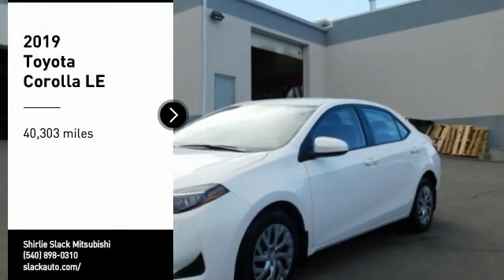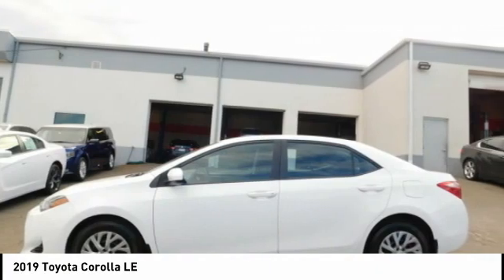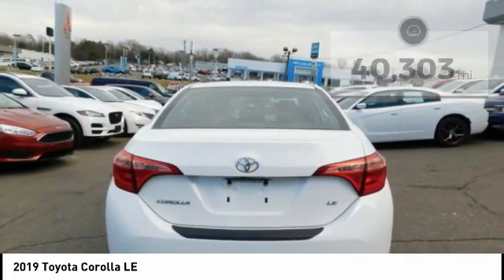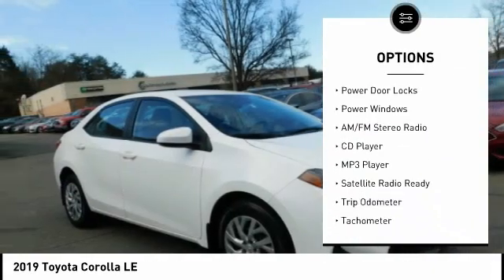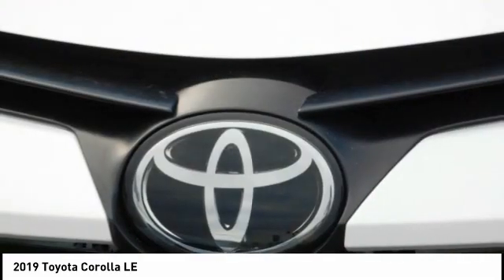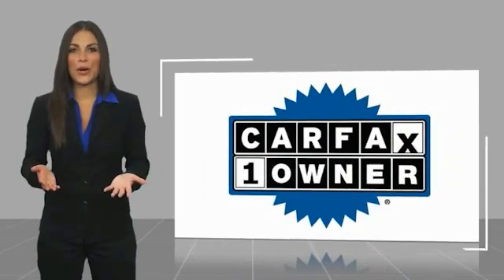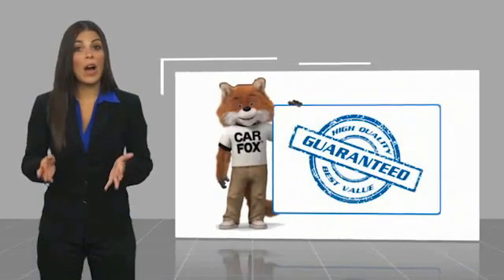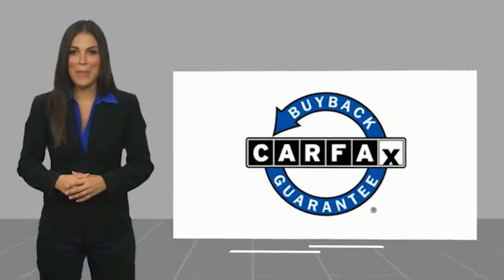2019 Toyota Corolla Fredericksburg VA 78540H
2019 Toyota Corolla LE

CARFAX 1-Owner, REGULAR OIL CHANGES LE trim. FUEL EFFICIENT 36 MPG Hwy/28 MPG City! Bluetooth, iPod/MP3 Input, Lane Keeping Assist, CD Player, Back-Up Camera, DOOR EDGE GUARDS, ALL-WEATHER FLOOR LINERS (TMS), MUDGUARDS PAIR OF NEW TIRES NEW BRAKES KEY FEATURES INCLUDE: Back-Up Camera, iPod/MP3 Input, Bluetooth, CD Player, Lane Keeping Assist MP3 Player, Remote Trunk Release, Keyless Entry, Child Safety Locks, Steering Wheel Controls. OPTION PACKAGES: ALL-WEATHER FLOOR LINERS (TMS), MUDGUARDS, DOOR EDGE GUARDS, REAR BUMPER PROTECTOR (TMS). Toyota LE with Super White exterior and Black interior features a 4 Cylinder Engine with 132 HP at 6000 RPM*. Non-Smoker vehicle, New Brakes, Local Trade EXPERTS RAVE: KBB.com explains Toyotas Corolla built its reputation by offering great value for the money, solid fuel economy and industry-leading quality.. Great Gas Mileage: 36 MPG Hwy. SHOP WITH CONFIDENCE: CARFAX 1-Owner BUY FROM AN AWARD WINNING DEALER: We are a family owned and operated sales and service facility.Our family has been serving the automotive needs of the Fredericksburg community for over 50 years. We offer competitive financing, second chance Financing and a full service department, servicing all makes and models. Thank You! Horsepower calculations based on trim engine configuration. Fuel economy calculations based on original manufacturer data for trim engine configuration. Please confirm the accuracy of the included equipment by calling us prior to purchase.